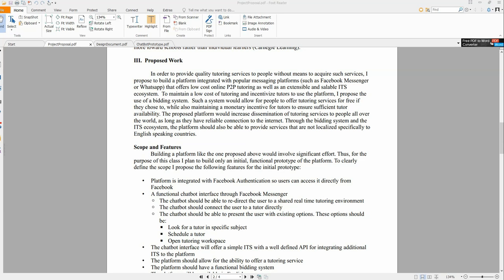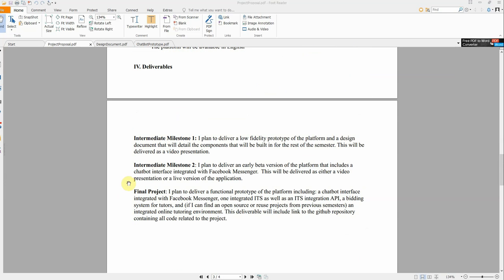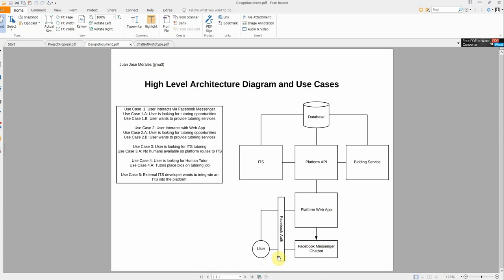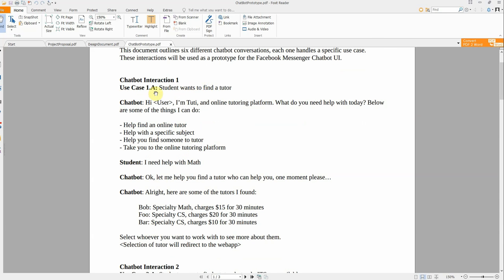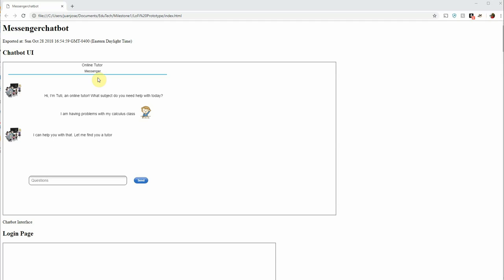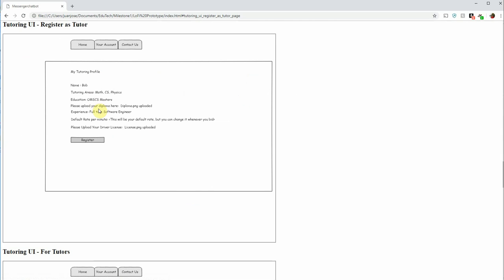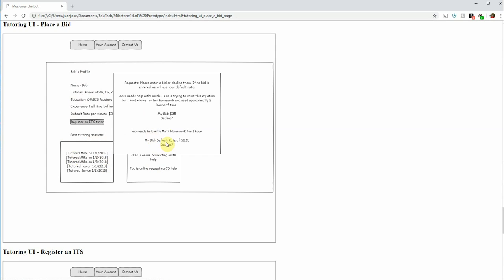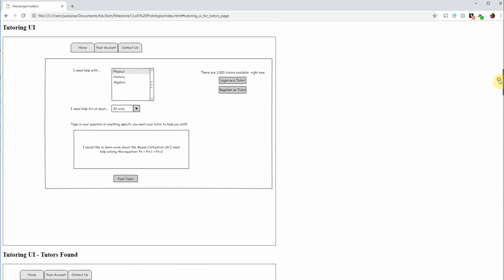Intermediate Milestone 1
A Low Fidelity Prototype for the proposed project